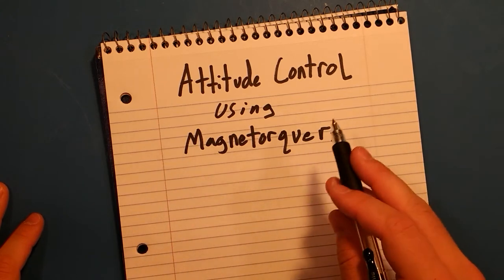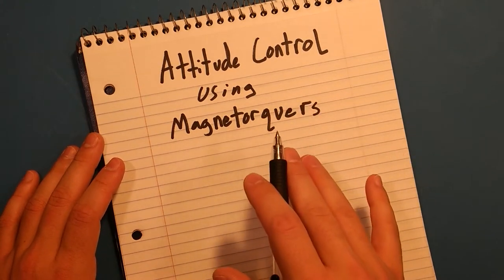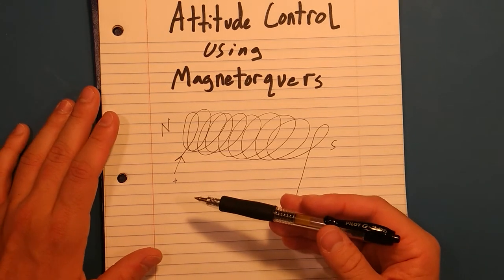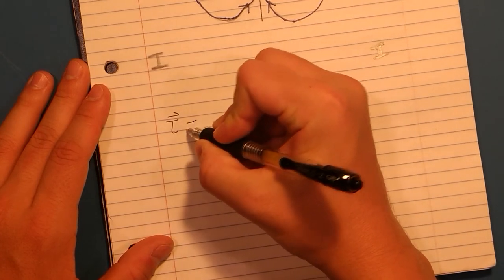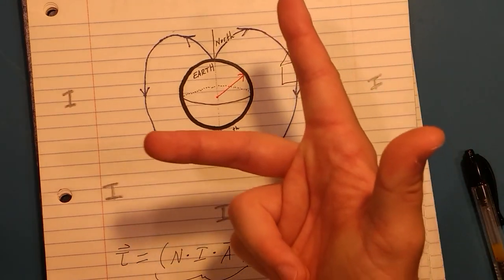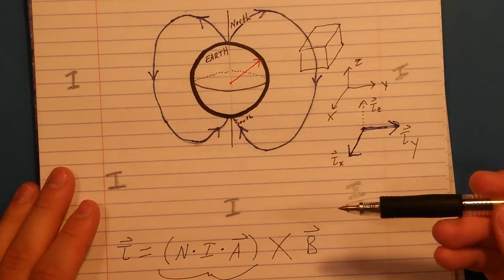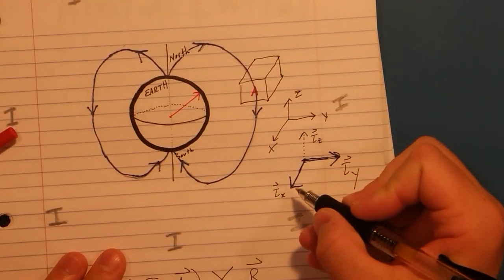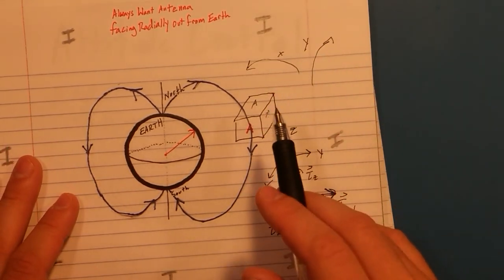$1K CubeSat -- Part 5 -- Magnetorquers, Attitude Control & Iridium Communication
Today I talk about my plan for using the Iridium network of satellites for communication, and the necessary Attitude control to make that communication link work. Attitude control is done via Magnetorquers.

I think I might need to find an alternative to Iridium!